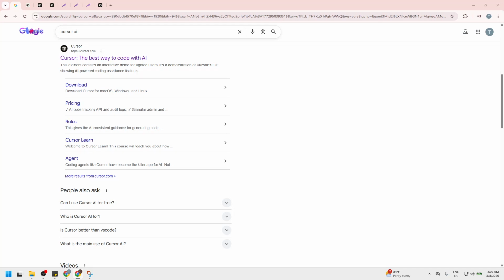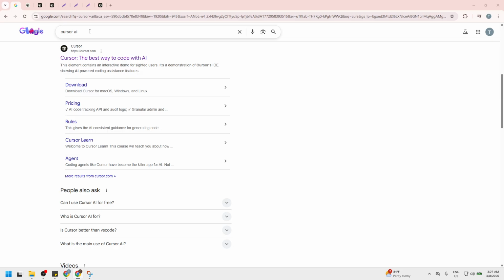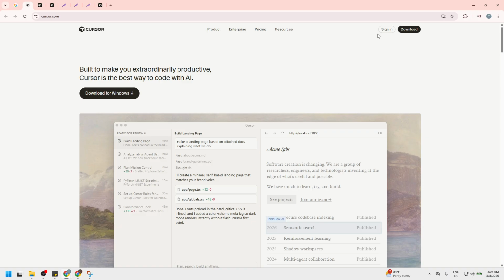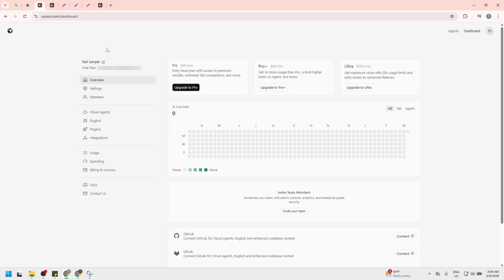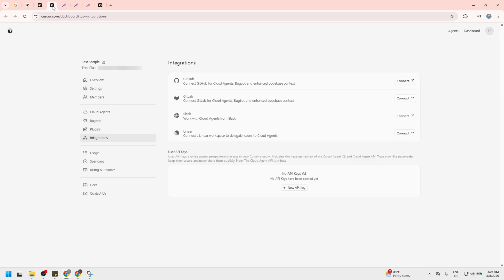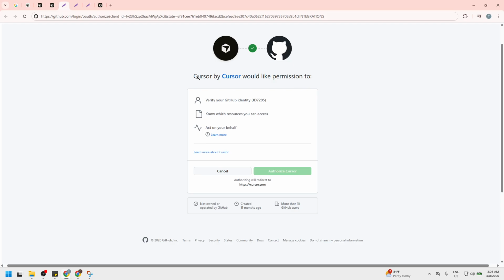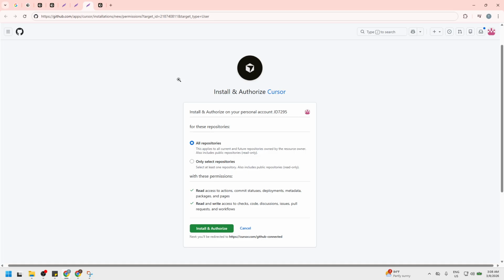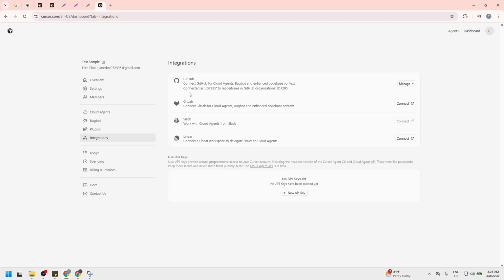How to Integrate Cursor AI with Other Apps/Tools [2026 Full Guide]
How to Integrate Cursor AI with Other Apps/Tools

This is a comprehensive guide on how to integrate Cursor AI with other apps and tools to expand your development capabilities and streamline your coding environment. Establishing these connections is essential for creating a unified workflow where your AI code editor interacts seamlessly with your broader technical stack.

We focus on the value of automation and data syncing across your development ecosystem to reduce manual context switching. We emphasize the importance of correctly mapping fields or authorizing permissions between the two platforms to ensure secure and efficient data exchange within your programming projects.

Technical Specs:
Software: Cursor AI & Third-Party Tools; Feature: Integrations & API